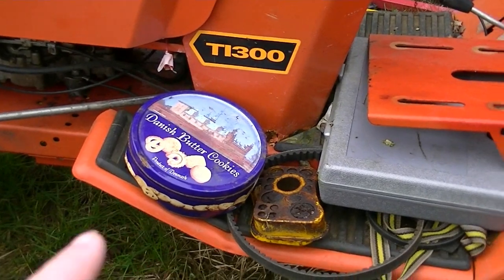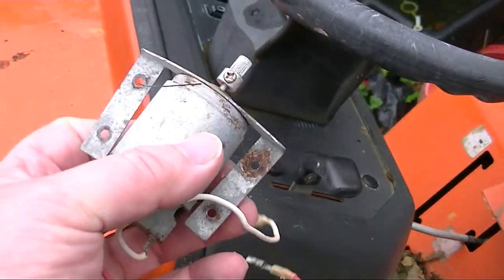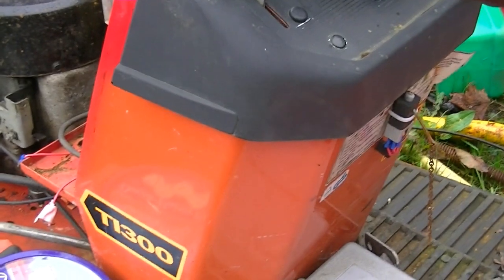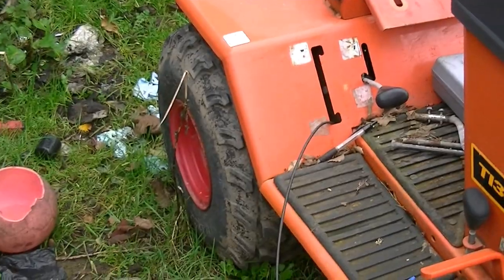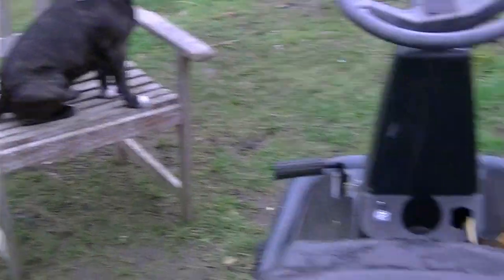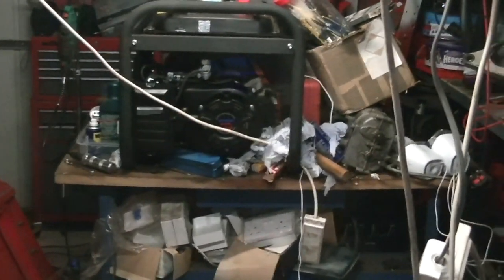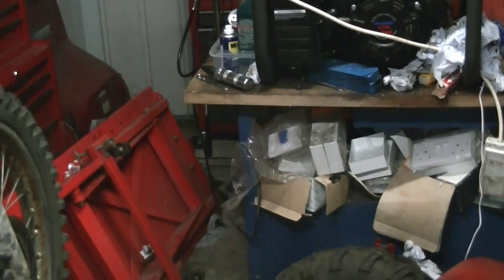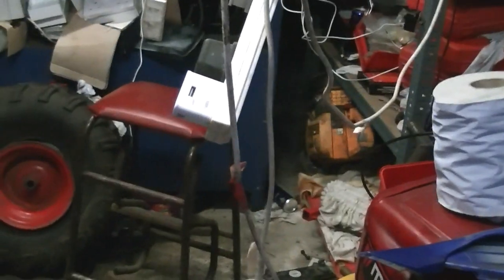KETLEY MOWERSPORT UPDATE FEB 2019